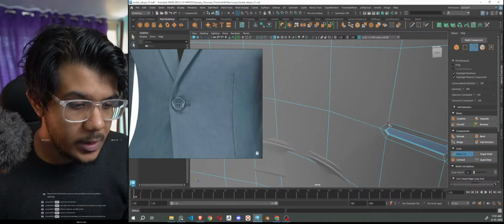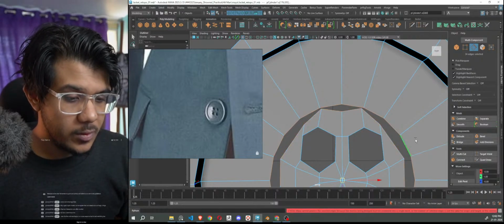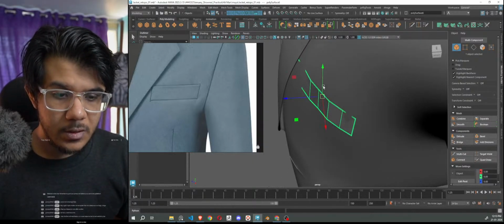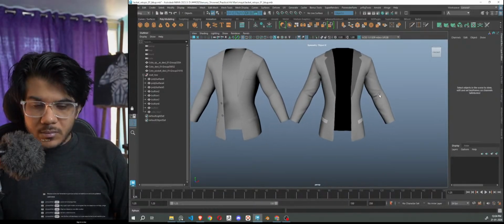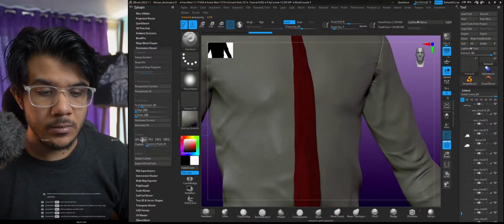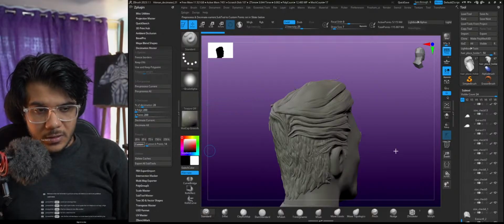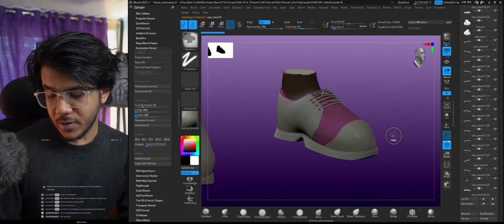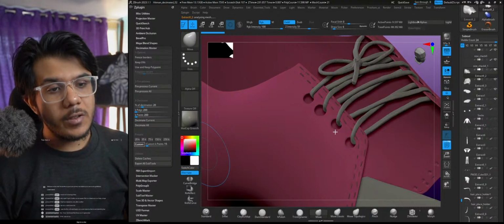LIve | Character Retopology part 3 | Prasham Chakraborty